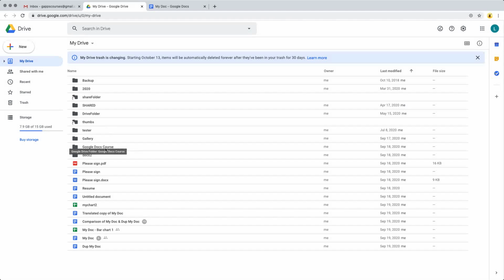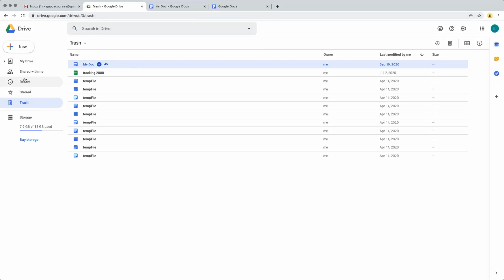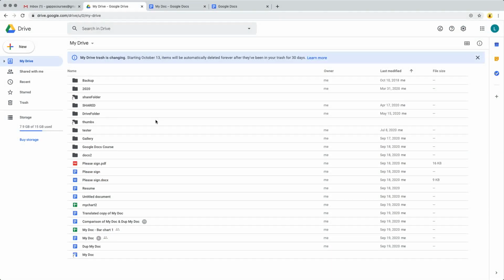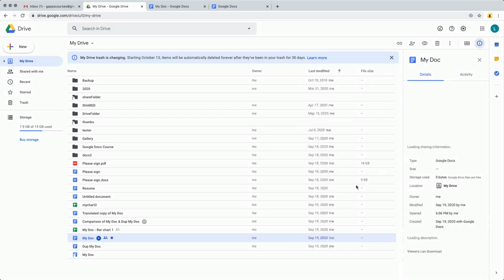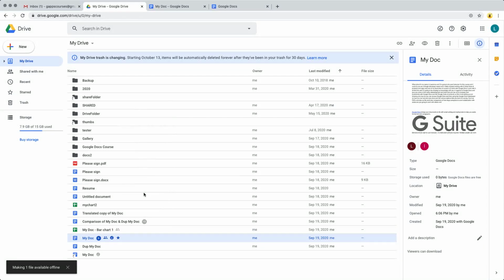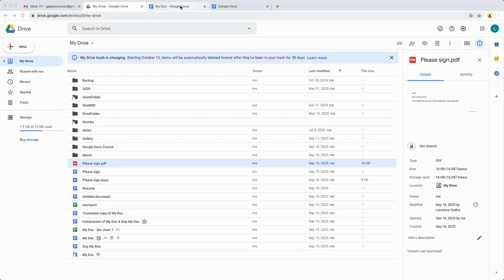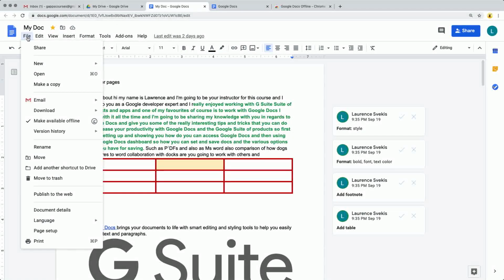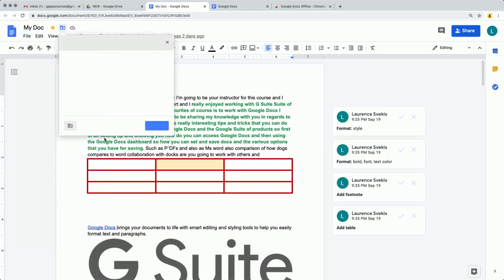23 Google Docs & Drive